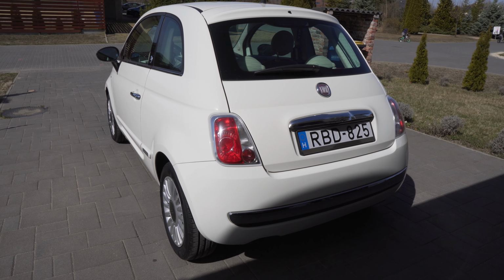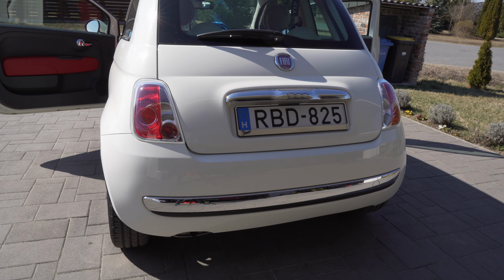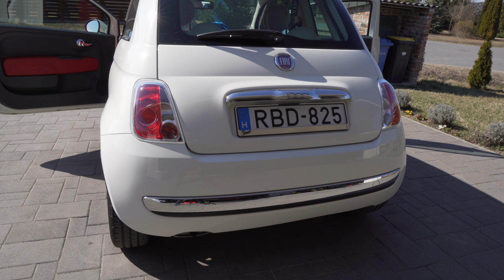Koch Chemie Headlight Polish1 (Hlp1) and Headlight Polish2 (Hlp2) test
This video is not a paid advert, however I received the product free of charge from polirtech.hu, in order the be able to show you. It is about the Koch Chemie Headlight Polish1 (Hlp1) and Headlight Polish2 (Hlp2)'s test.

Further information (in Hungarian, or you could search in your local area)

Sonax car care products: sonax.hu